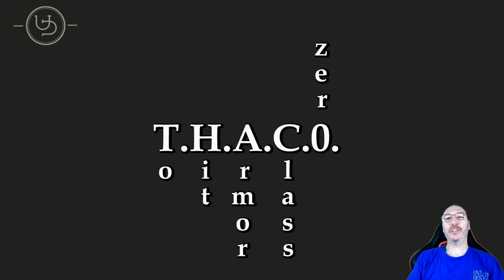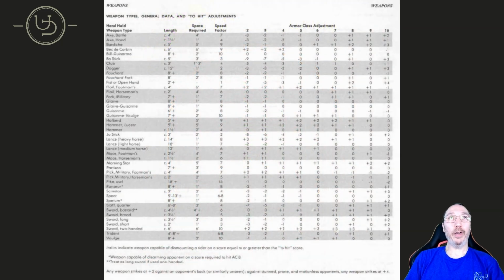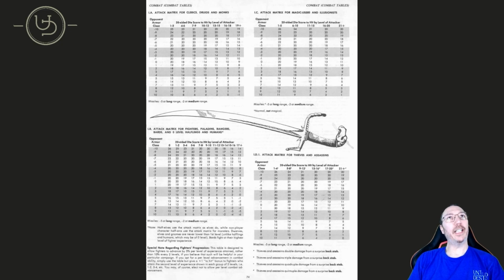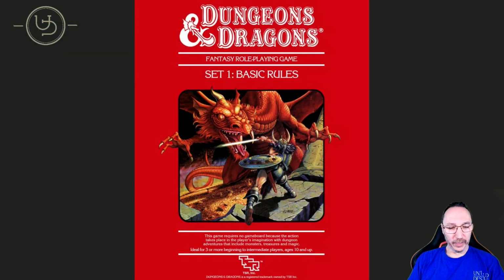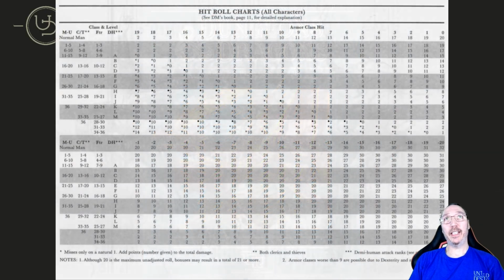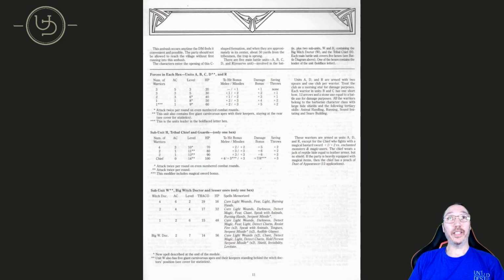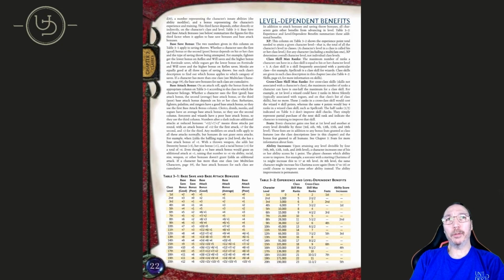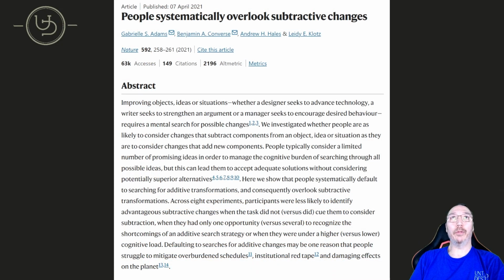My love letter to THAC0.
Did you know THAC0 did not exist at the start of D&D/AD&D, no? Well watch and learn...